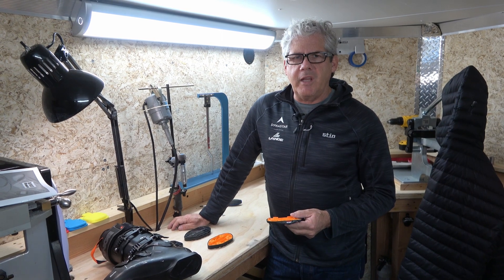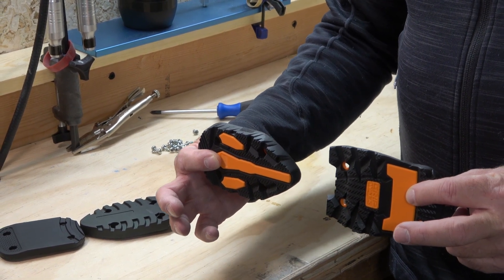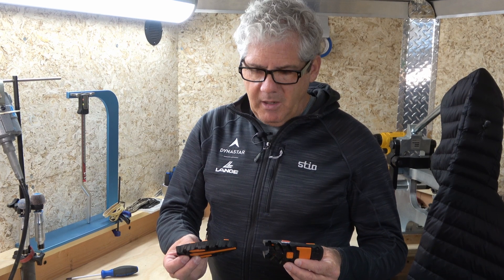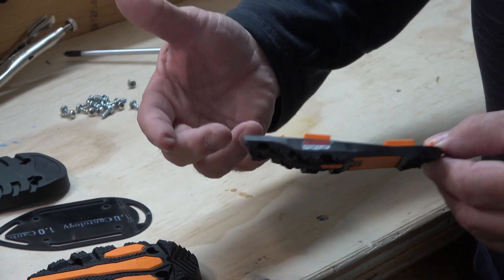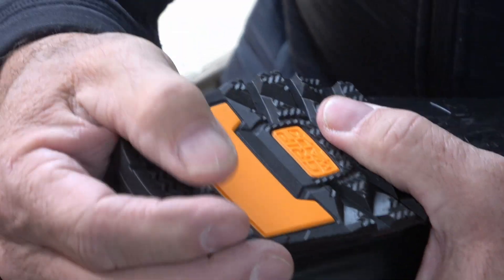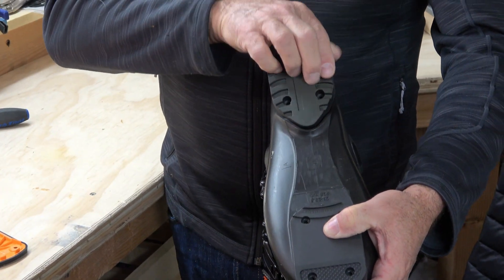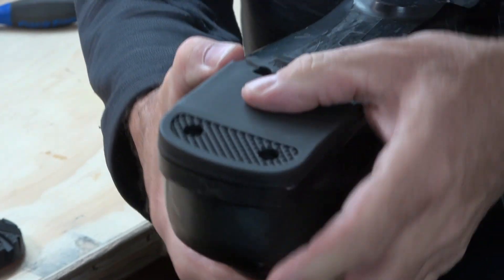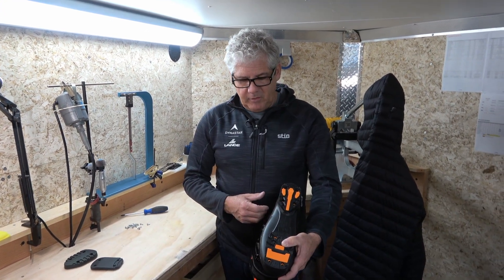Cants with GripWalk® Ski Boot Soles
Sean Vill discusses the new GripWalk® boot soles and considerations when using them with Cantology Intra-Sole Cants